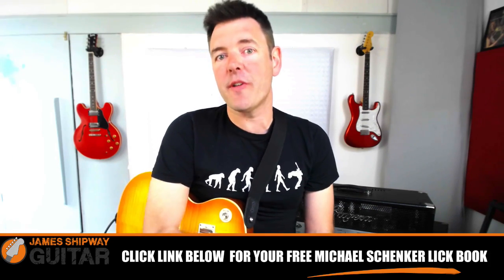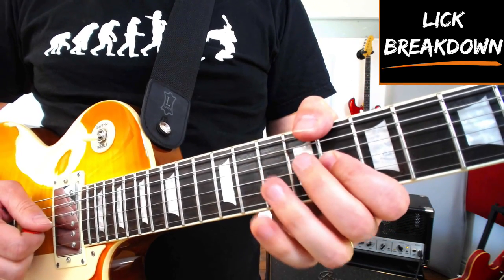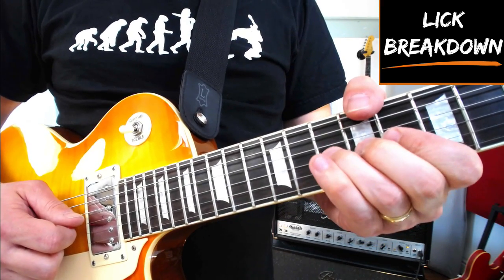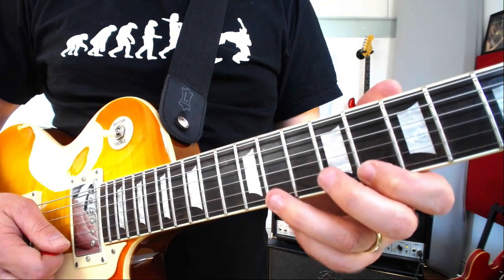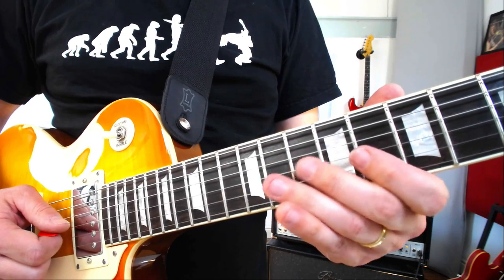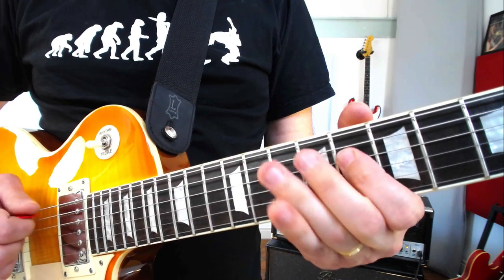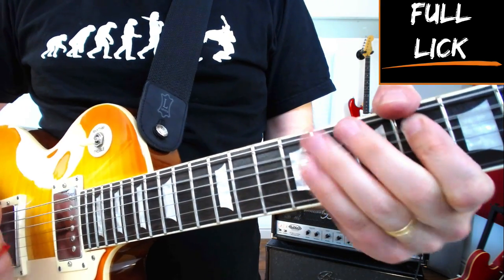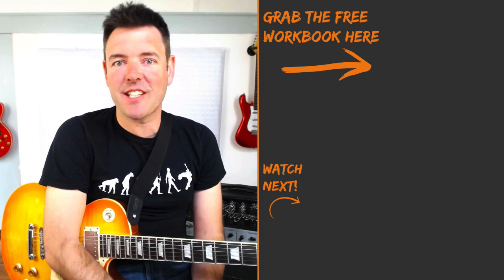Awesome Rock Guitar Licks - Michael Schenker Lick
Exciting News : Now available, my Rock Lick Method for Guitar book. A step-by-step method for building the killer rock guitar vocabulary all the great rock players have with over 200 licks, examples, exercises and solo studies. Includes over 120 minutes of bonus video and audio content. Available in paperback and kindle on Amazon (more bookstores coming soon) Click here to view in your Amazon bookstore

4 awesome rock guitar licks in my free Michael Schenker Licks tab book

Want some awesome rock guitar licks? Check out this hot rock lick from Michael Schenker.  This burning blues rock lick is coming from the C minor pentatonic blues scale and is a classic Michael Schenker lick.

0:34 Here's the Michael Schenker style lick played at full speed. It's similar to something he plays in his solo on 'Mother Mary' by UFO

0:44 Let's hear  the lick played slower now. Notice the use of common  rock bends and pentatonic scale patterns. Take these and use them to make up your own rock guitar licks.

0:57 Let's break this Michael Schenker lick down now and look at how to play it one note at a time. These blues scale ideas are typical of Michael Schenkers awesome rock guitar licks

3:56 Let's have another listen to the whole lick played fast again over the backing track.

Plus...the CAGED SYSTEM FOR GUITAR - step-by-step method for mastering the fretboard -with scales, sample licks, backing tracks, practice routines and more.

for hours of free guitar lessons, free e books and join my free onlne guitar community for a free 'video powerpack' of exclusive lessons.

My awesome guitar lessons and tutorials covering improvisation and soloing, guitar chords and scales, great guitar licks, music theory and more are guaranteed to help YOU take your guitar playing to the next level. With clear explanations, demonstrations and examples you'll finish EVERY VIDEO with something you can start using in your guitar playing almost straight away.

I’m 100% about making lessons to get you awesome results… and with over 25000 hours of one-on-one guitar teaching under my belt, I know I can do it. My lessons cover rock and metal, blues guitar, essential techniques, chords and rhythm guitar, ‘must know’ licks and scales and everything else you need to kick your playing up a gear...

Dream of being a better guitar player? James Shipway Guitar gives you awesome lessons, licks and practical tips guaranteed to take you to the next level.